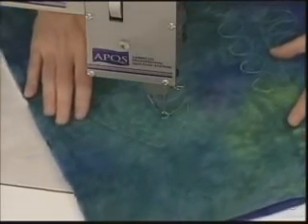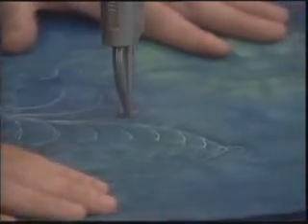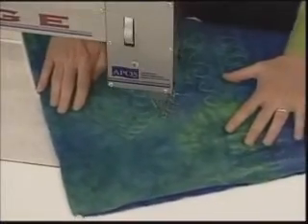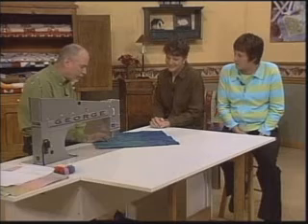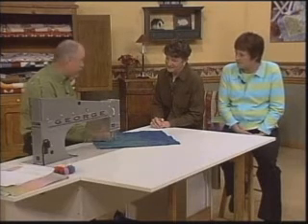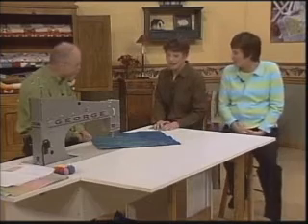Gone Quilting featuring Ricky Tims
APQS' Gone Quilting with Fons & Porter featuring APQS' quilt artist Ricky Tims. Find out more about Ricky and why he uses and APQS longarm quilting machine.